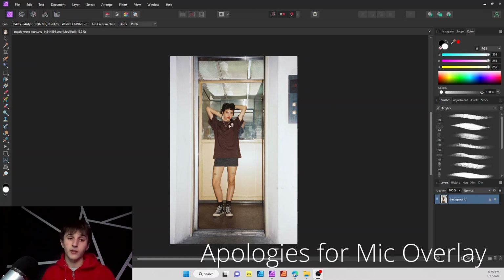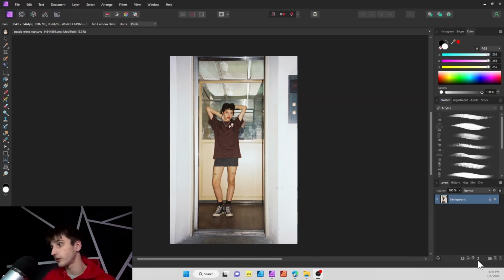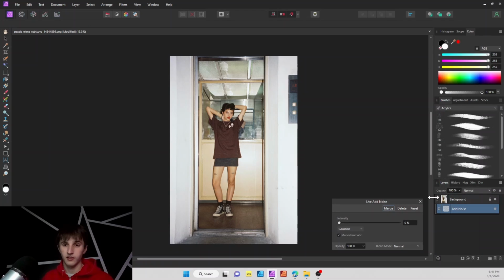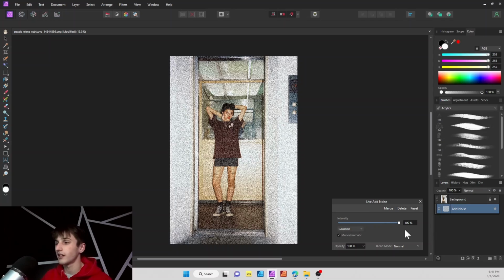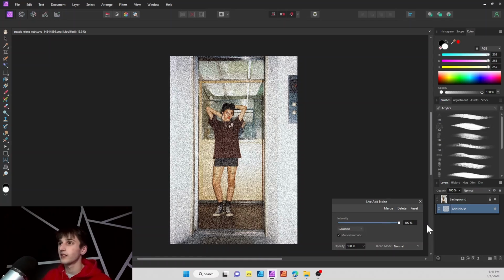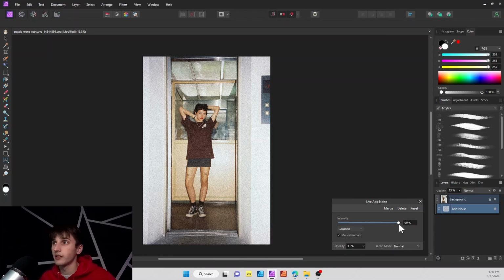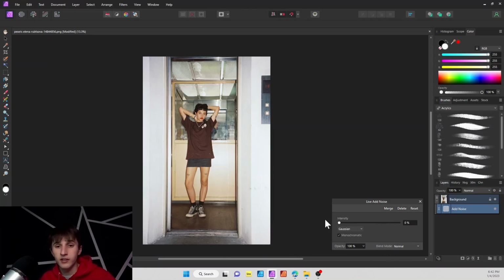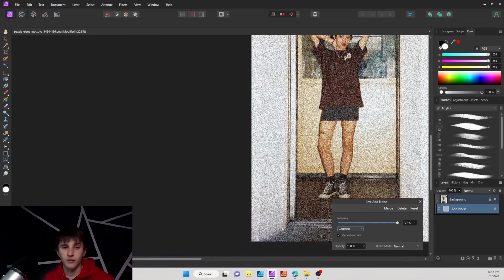Add Noise to Images - Affinity Photo V2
In this tutorial video I go over how to add noise or grain to your photos and images in Affinity Photo Version 2! I hope you enjoy!

If you like this content check out the other videos on my channel!
I post a variety of tutorials pertaining to Graphic Design content and I'm currently planning to expand my videos even more! If you have any recommendations on content and what you'd like to see next, let me know!

 ~Tools Used in this video:
          - Affinity Photo Version 2
          - OBS Studio
          - Davinci Resolve 18
          - Pexels